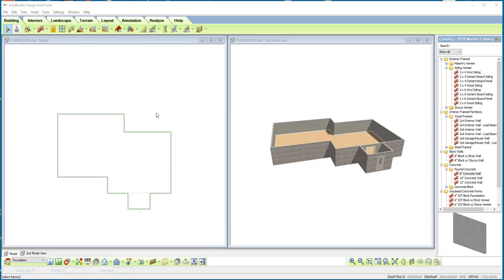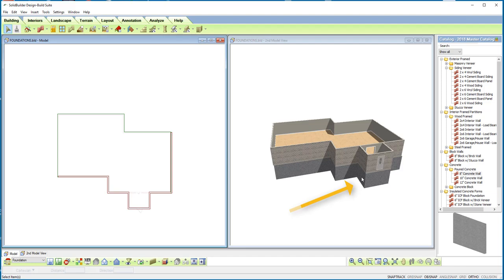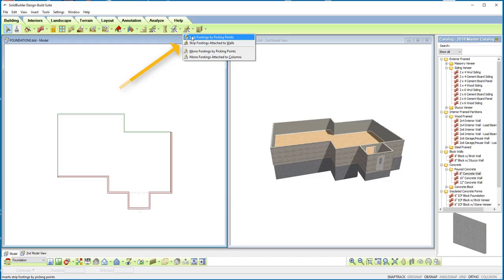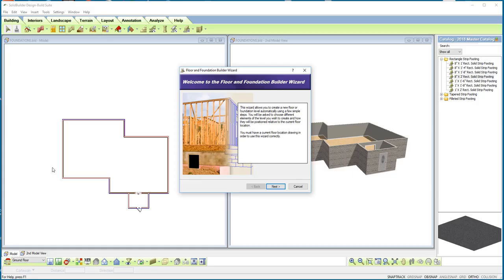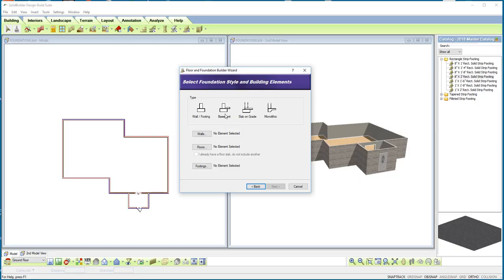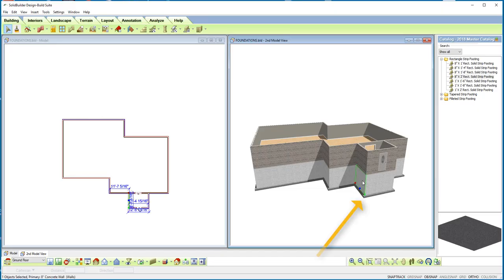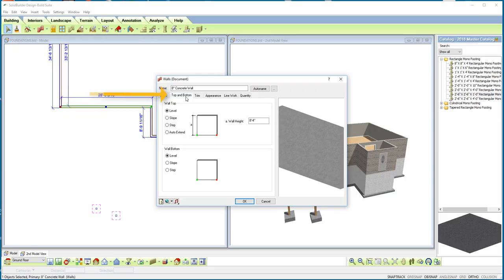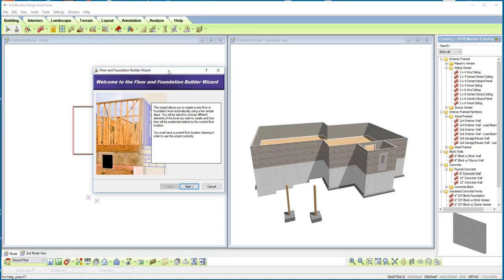Design Expert - Foundations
Learn how to create and manage foundations in Design Expert 2024 in this step‑by‑step training module. This video walks you through the full workflow for placing foundation components, adjusting their properties, and integrating them cleanly into your model.

This video is part of the Design Expert 2024 Training Series, designed to help users understand the basics of the software.